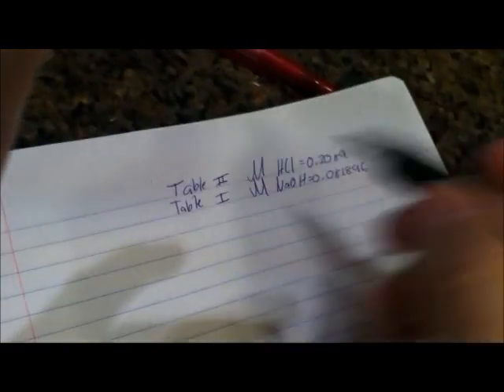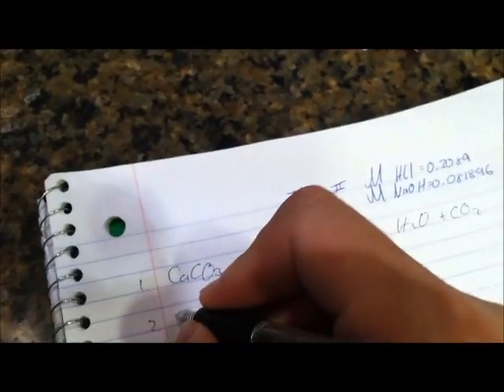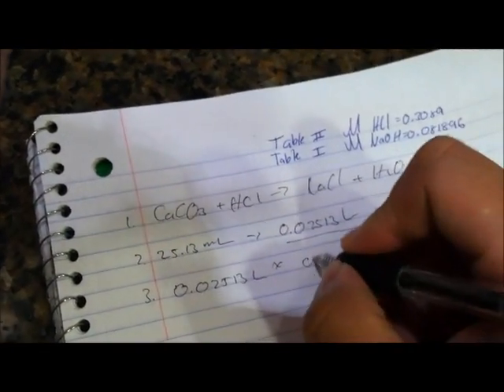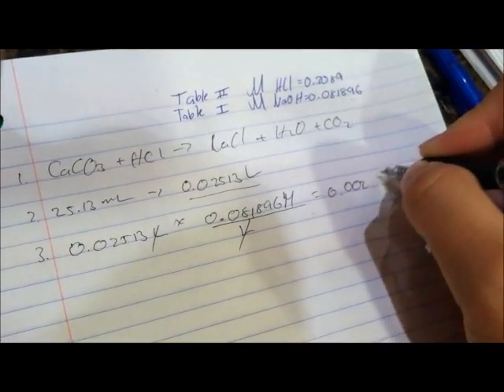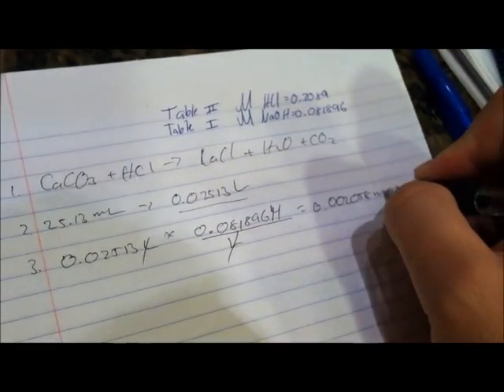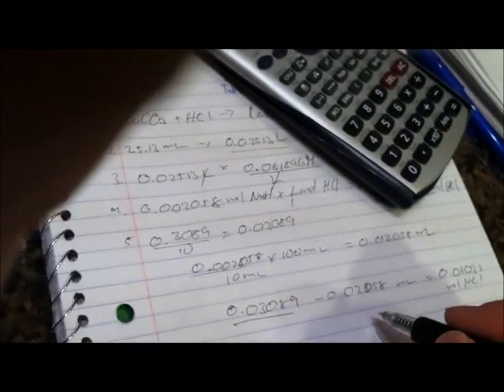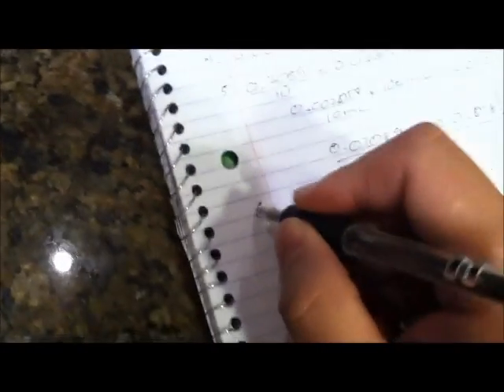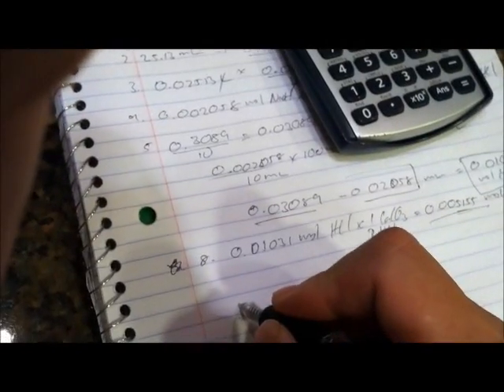exp 11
expement